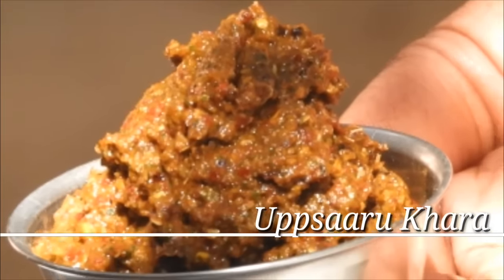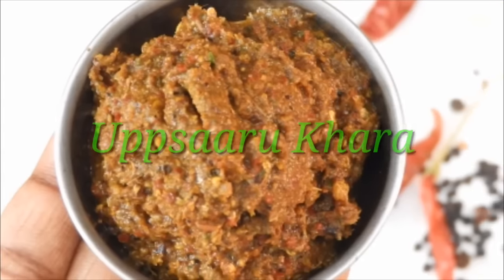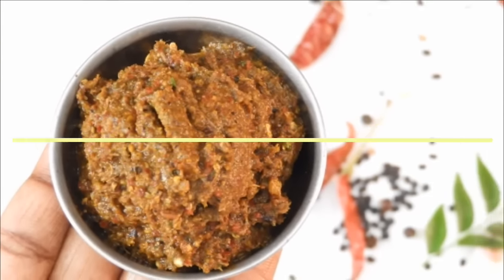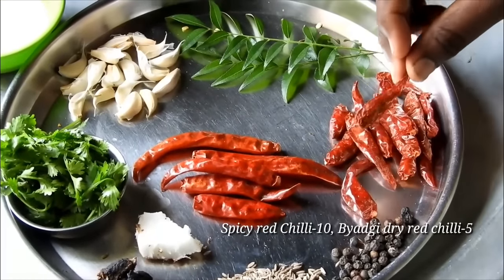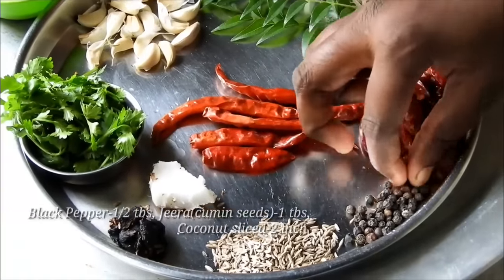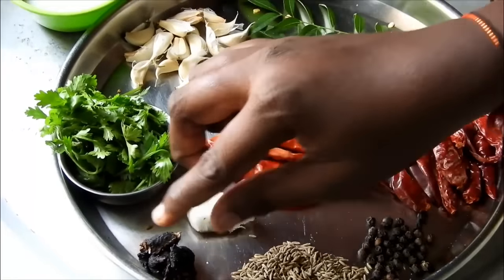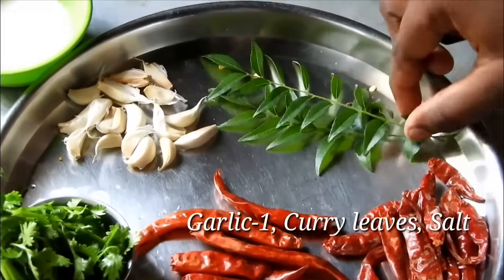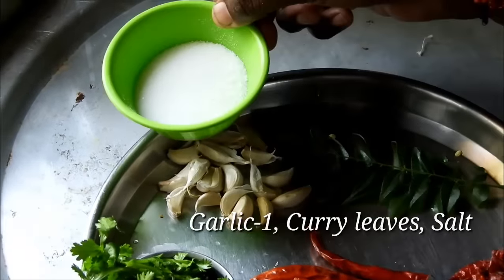Uppsaaru Khara in Kannada - ಉಪ್ಪುಸಾರು ಖಾರ ಗೊಜ್ಜು | Quick and spicy Uppsaaru khara | Rekha Aduge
Watch and learn how to make Quick, Easy and spicy Uppsaaru Khara recipe in Kannada / village style Uppsaaru khara recipe / Mysore style Uppsaaru khara / Spicy Uppsaaru khara in Kannada.